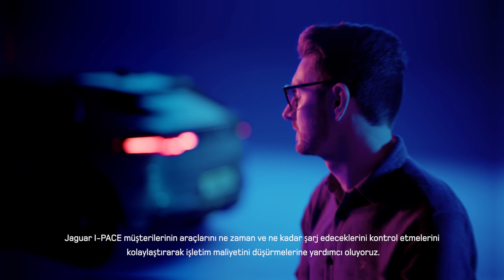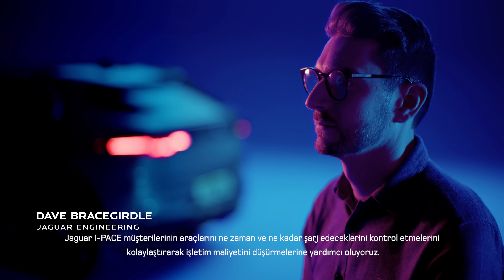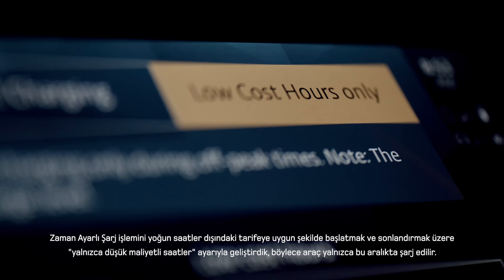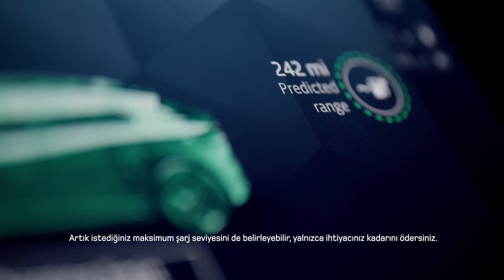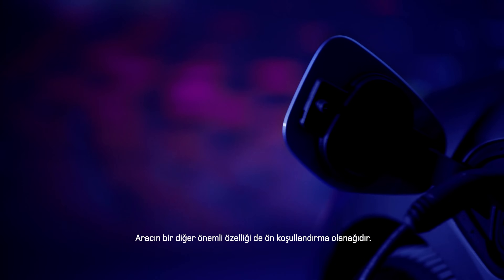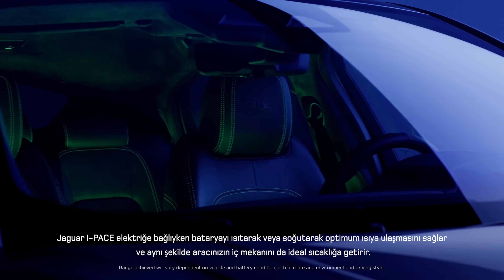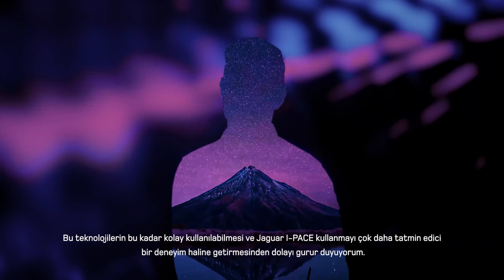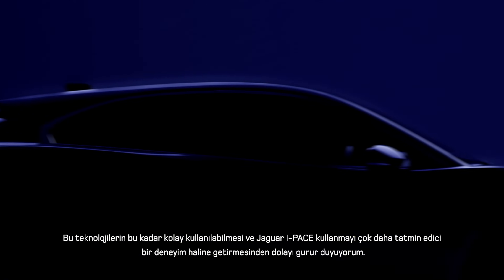Jaguar | Sezgisel Teknoloji - Ön Koşullu ve Zaman Ayarlı Şarj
Tamamen Elektrikli Jaguar I-PACE’in Ön Koşullu ve Zaman Ayarlı Şarj teknolojimizi kullanarak şarjı ve menzili nasıl optimize ettiğini Araç Entegrasyon Müdürü Dave Bracegirdle ile keşfedin.